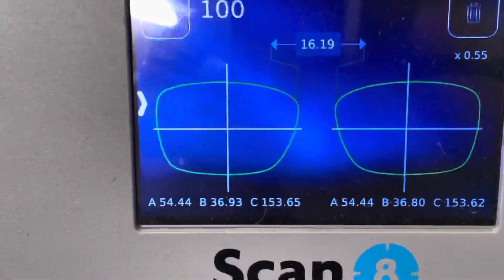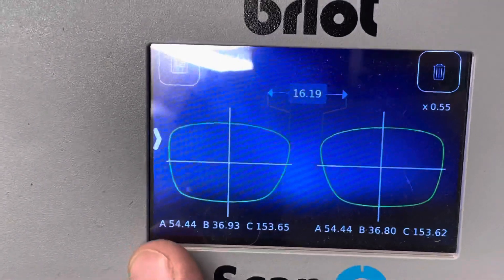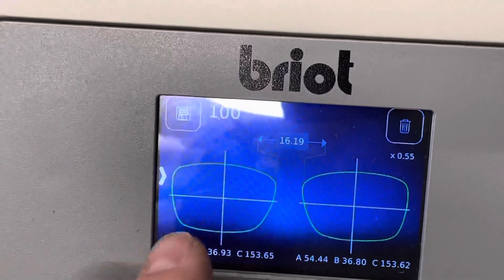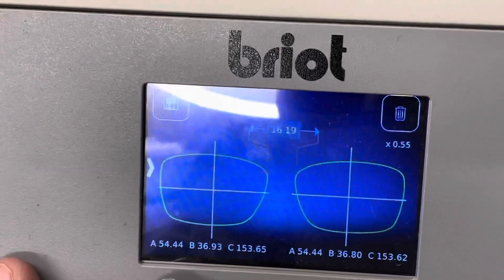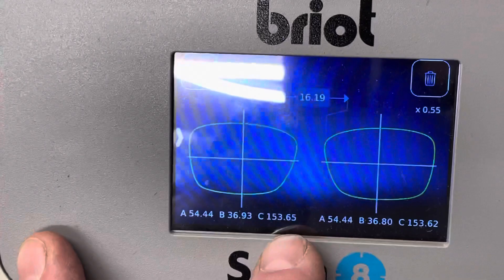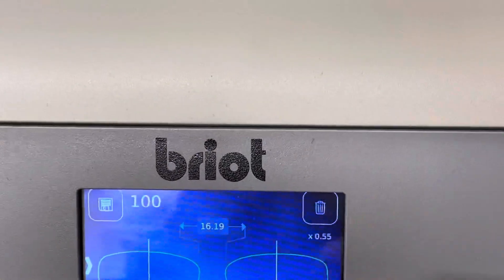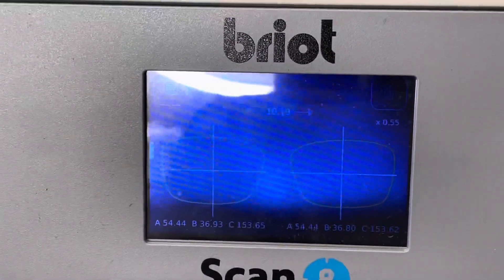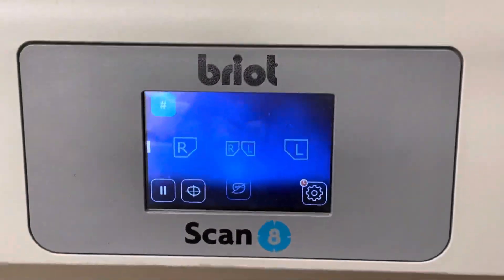How UseMyFrame.com Accurately Traces Frames Using the Briot Scan 8 Tracer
People often ask how we can cut the lenses so accurately to fit the frames and this video demonstrates how we use the Briot Scan 8 Tracer which is accurate to 0.01mm to precisely duplicate lens shapes/sizes.

We have another tracer which uses an optical camera for rimless and semi rimless glasses too.